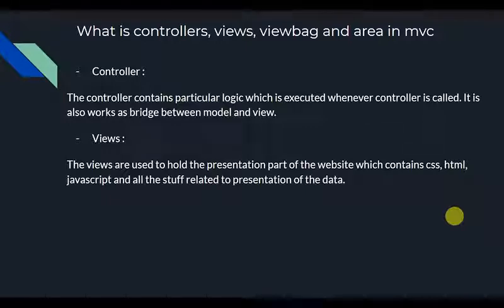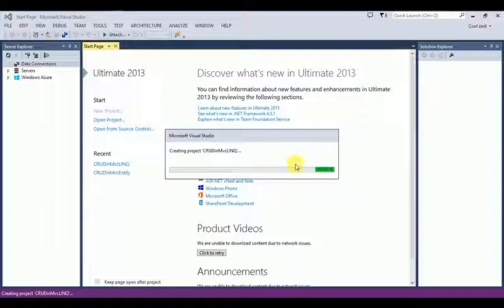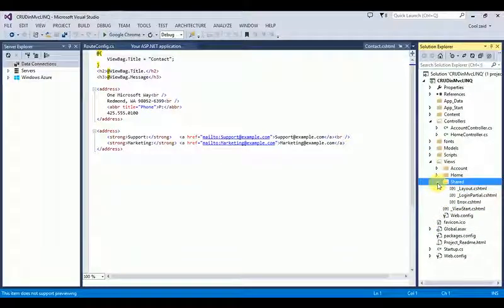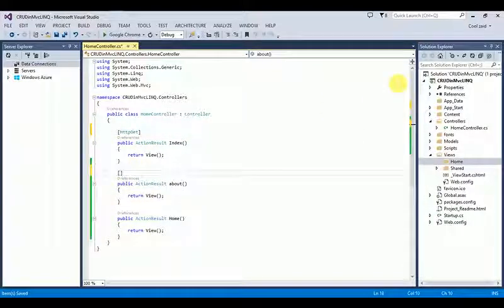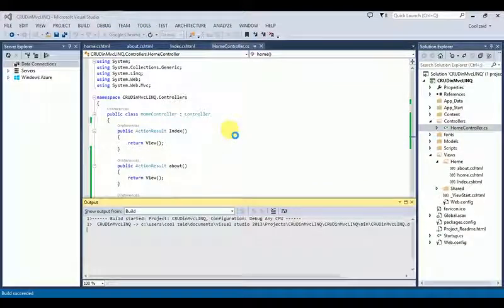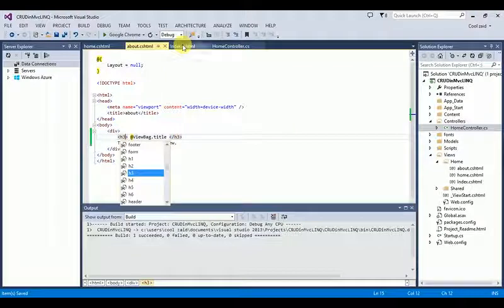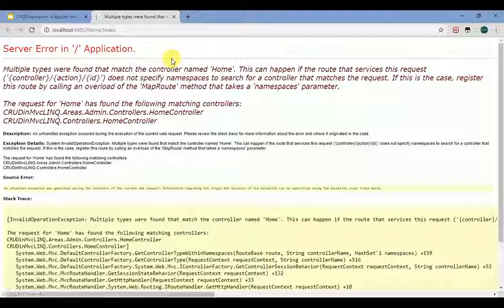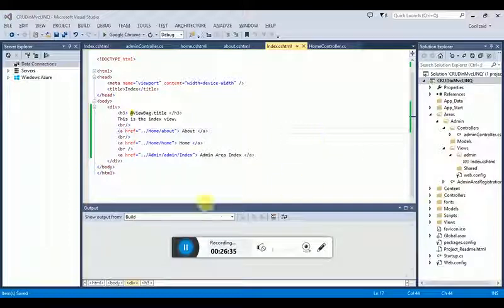What is controllers, views, viewbag and area in asp.net mvc ?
This video will help you to learn about the controller, views, viewbags and area used inside the asp.net mvc framework.